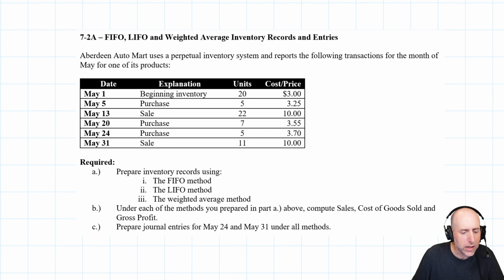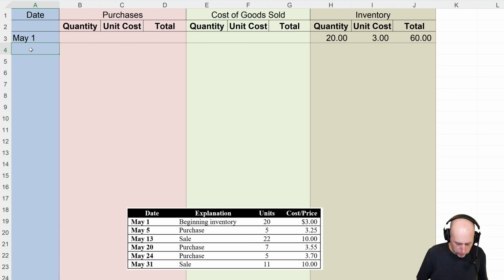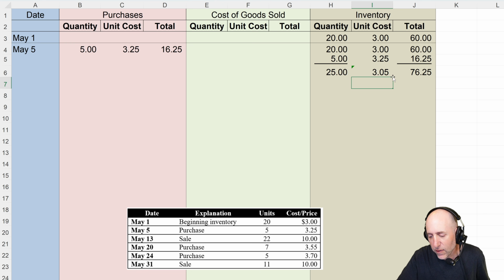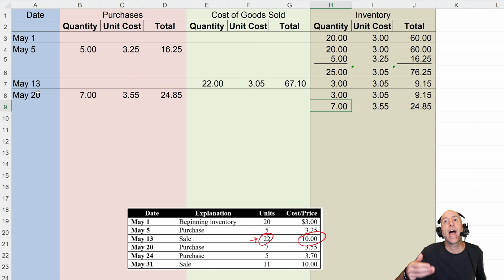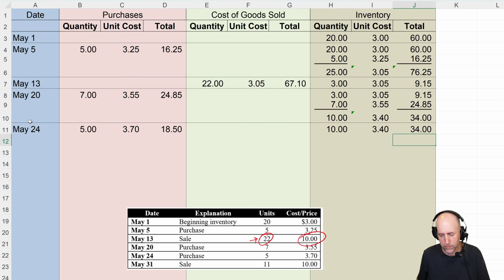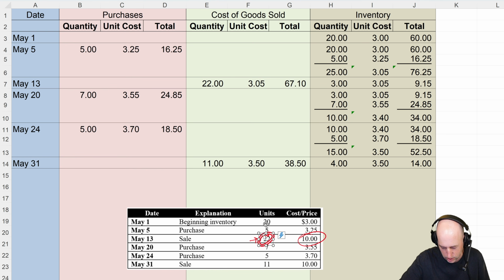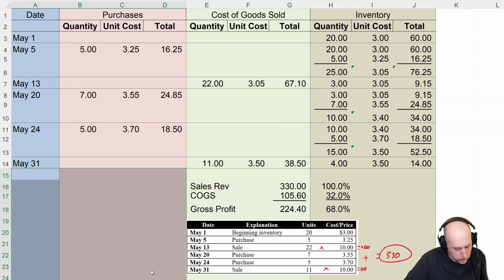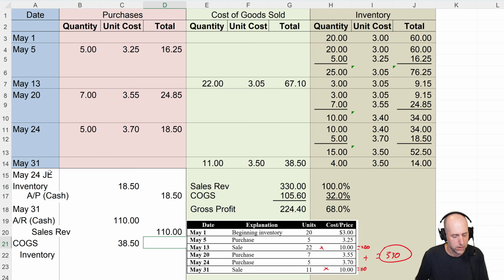FA35 – Weighted Average Method Example - Inventory Costing Explained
📦 Module Overview (FA32–FA35):
This module covers inventory costing methods used in accounting: FIFO, LIFO, and Weighted Average. Learn how each method affects cost of goods sold and ending inventory, and see step-by-step examples for each approach.